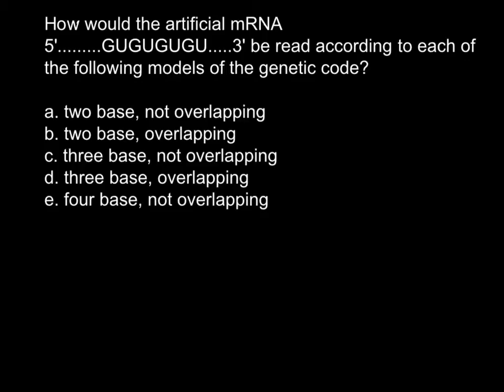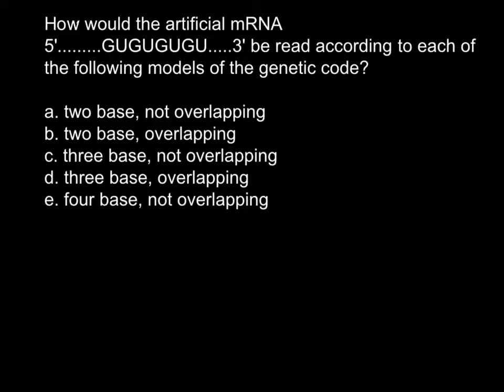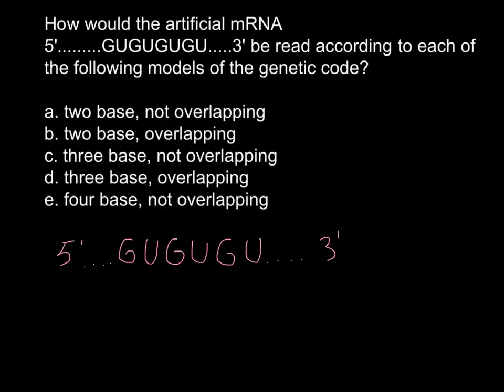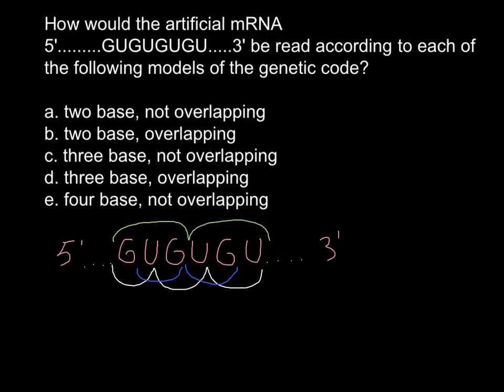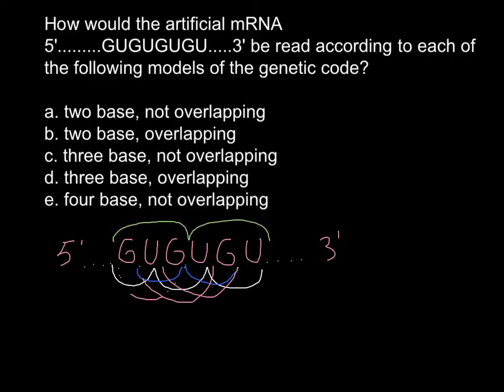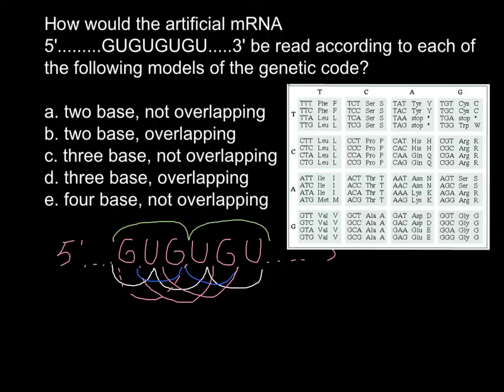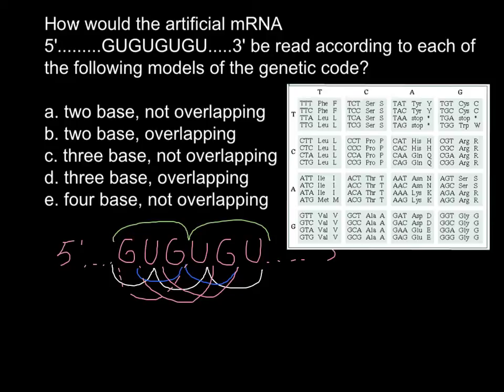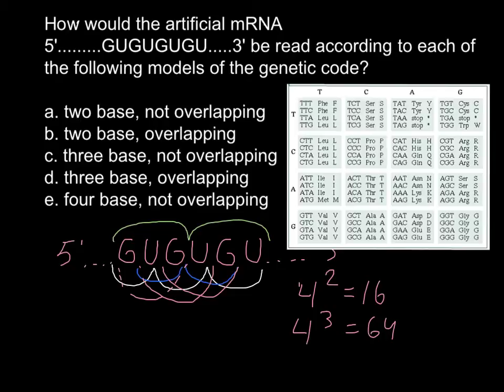How message RNA is read: duplets, triplets or tetraplets?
The genetic code is the set of rules by which information encoded within genetic material (DNA or mRNA sequences) is translated into proteins by living cells. Biological decoding is accomplished by the ribosome, which links amino acids in an order specified by mRNA, using transfer RNA (tRNA) molecules to carry amino acids and to read the mRNA three nucleotides at a time. The genetic code is highly similar among all organisms and can be expressed in a simple table with 64 entries.
The code defines how sequences of these nucleotide triplets, called codons, specify which amino acid will be added next during protein synthesis. With some exceptions, a three-nucleotide codon in a nucleic acid sequence specifies a single amino acid. Because the vast majority of genes are encoded with exactly the same code (see the RNA codon table), this particular code is often referred to as the canonical or standard genetic code, or simply the genetic code, though in fact some variant codes have evolved. For example, protein synthesis in human mitochondria relies on a genetic code that differs from the standard genetic code.
Not all genetic information is stored using the genetic code. All DNA contains regulatory sequences, intergenic segments, chromosomal structural areas, and other non-coding DNA that can contribute greatly to phenotype. Those elements operate under sets of rules that are distinct from the codon-to-amino acid paradigm underlying the genetic code.

Serious efforts to understand how proteins are encoded began after the structure of DNA was discovered by James Watson and Francis Crick, who used the experimental evidence of Maurice Wilkins and Rosalind Franklin, among others. George Gamow postulated that sets of three bases must be employed to encode the 20 standard amino acids used by living cells to build proteins. With four different nucleotides, a code of 2 nucleotides would allow for only a maximum of 42 or 16 amino acids. A code of 3 nucleotides could code for a maximum of 43 or 64 amino acids.
The Crick, Brenner et al. experiment first demonstrated that codons consist of three DNA bases; Marshall Nirenberg and Heinrich J. Matthaei were the first to elucidate the nature of a codon in 1961 at the National Institutes of Health. They used a cell-free system to translate a poly-uracil RNA sequence (i.e., UUUUU...) and discovered that the polypeptide that they had synthesized consisted of only the amino acid phenylalanine. They thereby deduced that the codon UUU specified the amino acid phenylalanine. This was followed by experiments in Severo Ochoa's laboratory that demonstrated that the poly-adenine RNA sequence (AAAAA...) coded for the polypeptide poly-lysine and that the poly-cytosine RNA sequence (CCCCC...) coded for the polypeptide poly-proline. Therefore the codon AAA specified the amino acid lysine, and the codon CCC specified the amino acid proline. Using different copolymers most of the remaining codons were then determined. Subsequent work by Har Gobind Khorana identified the rest of the genetic code. Shortly thereafter, Robert W. Holley determined the structure of transfer RNA (tRNA), the adapter molecule that facilitates the process of translating RNA into protein. This work was based upon earlier studies by Severo Ochoa, who received the Nobel Prize in Physiology or Medicine in 1959 for his work on the enzymology of RNA synthesis.
Extending this work, Nirenberg and Philip Leder revealed the triplet nature of the genetic code and deciphered the codons of the standard genetic code. In these experiments, various combinations of mRNA were passed through a filter that contained ribosomes, the components of cells that translate RNA into protein. Unique triplets promoted the binding of specific tRNAs to the ribosome. Leder and Nirenberg were able to determine the sequences of 54 out of 64 codons in their experiments. In 1968, Khorana, Holley and Nirenberg received the Nobel Prize in Physiology or Medicine for their work.